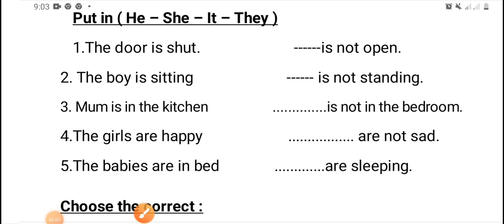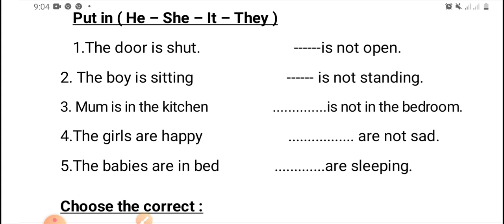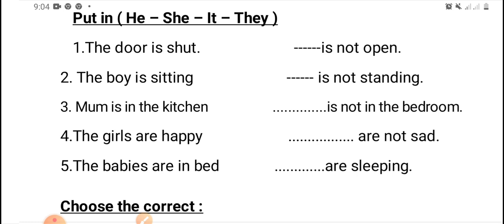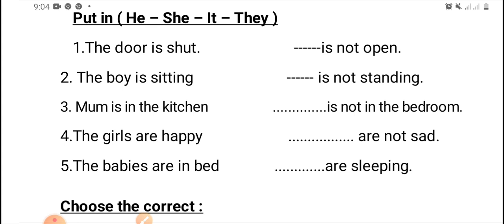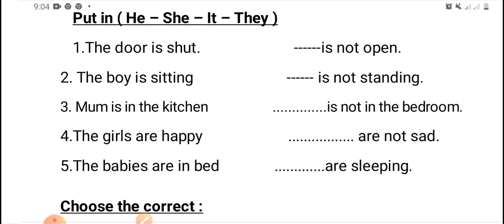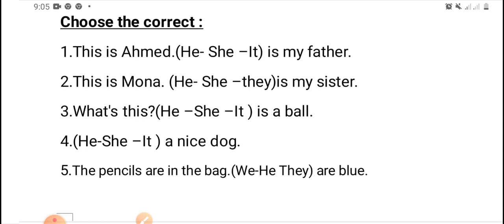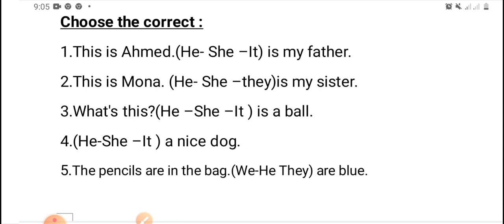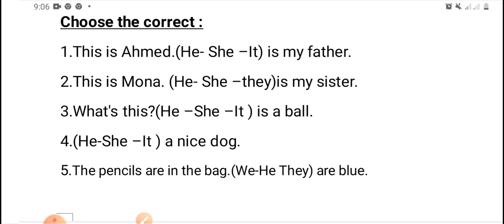1 2 3 primary grammar